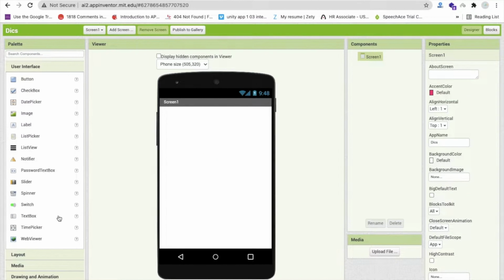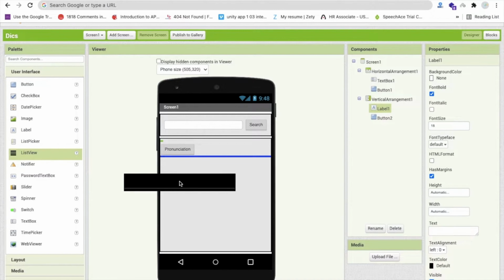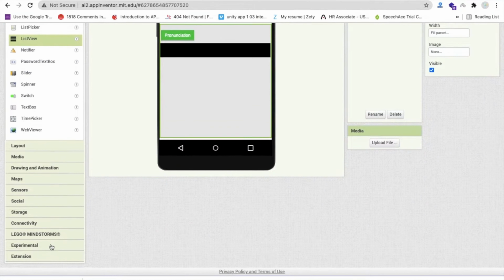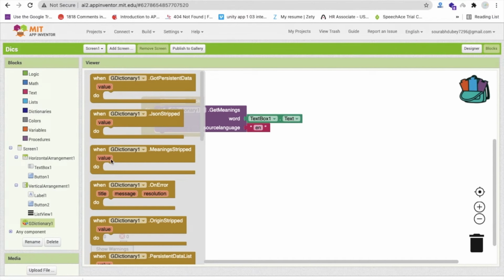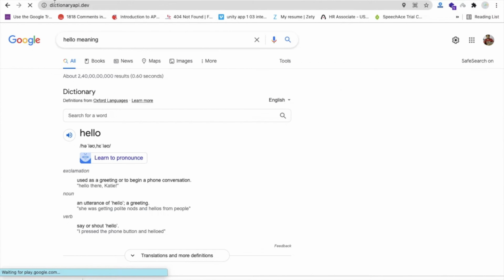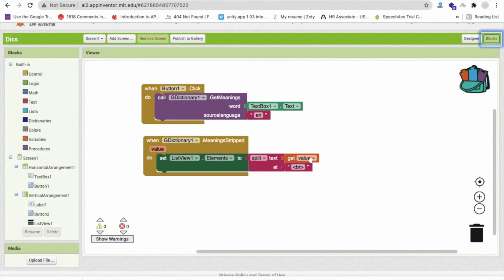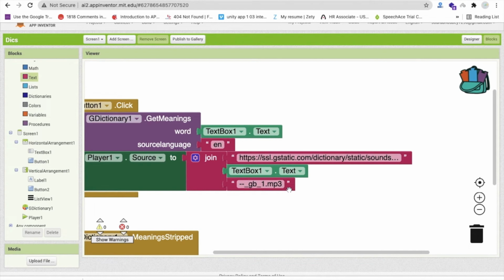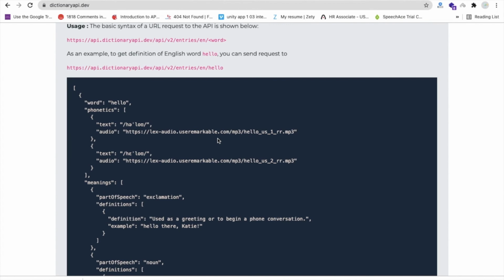How to Create a Dictionary App in MIT App Inventor 2 | Google Dictionary API Tutorial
Learn how to build a fully functional Dictionary App in MIT App Inventor 2 using the Google Dictionary API with real-time word meaning search and no-code app development techniques.

Learn how to create a Dictionary App in MIT App Inventor 2 using Google Dictionary! 🚀
In this step-by-step tutorial, I’ll guide you on how to build a fully working dictionary app where users can search word meanings easily. Perfect for beginners in MIT App Inventor or anyone interested in mobile app development.

👉 What you’ll learn:

Basics of MIT App Inventor 2
How to connect Google Dictionary API
Designing the UI for a dictionary app
Fetching word meanings dynamically
Exporting and testing your app on Android